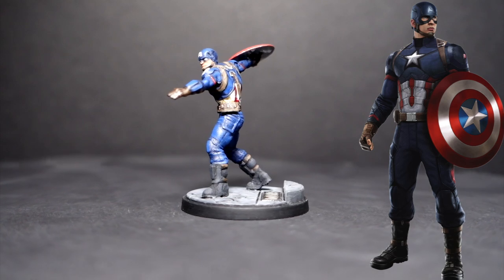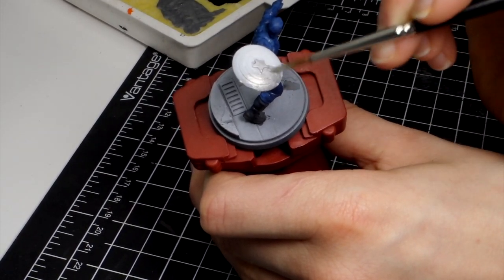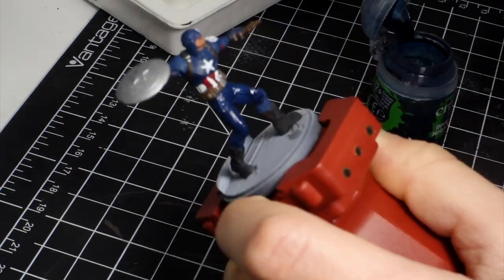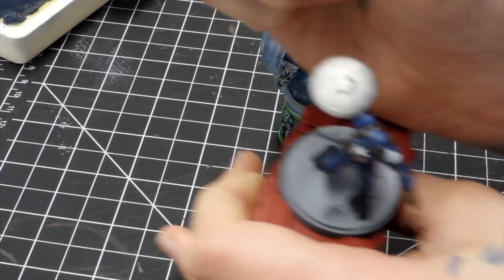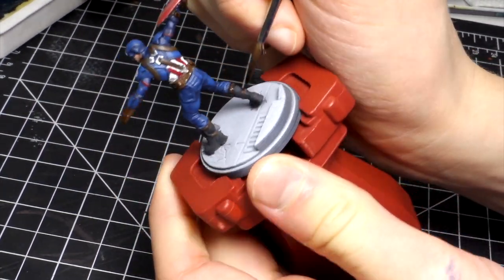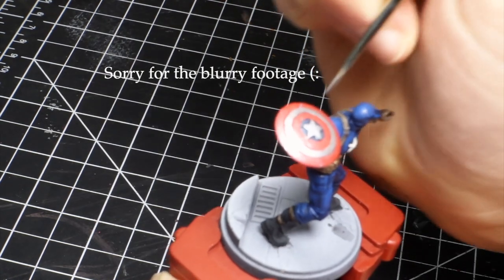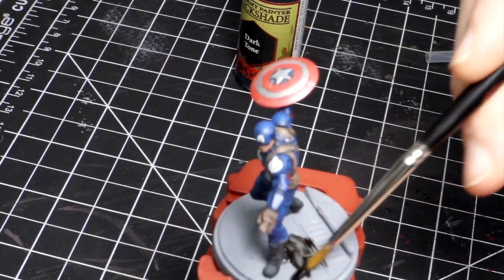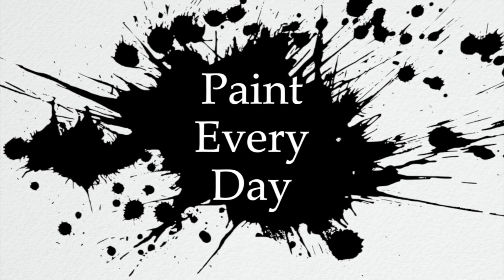How To Paint Captain America Like the Movies For MCP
Today we're starting off our MCP painting series with none other than the first avenger himself, Captain America! Enjoy!

Army Painter Brush Set

Army Painter Paint Set

Masterson Wet Palette

I hope you enjoyed the video! If you have any questions or ideas, put them in the comments(it really helps).